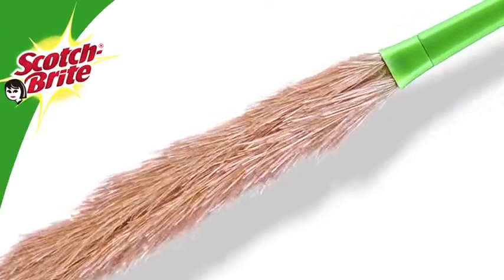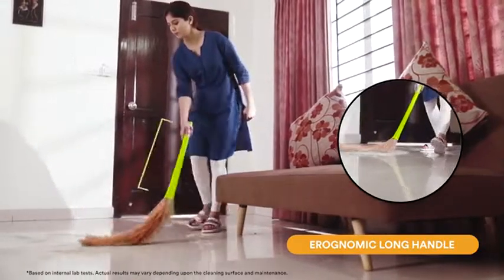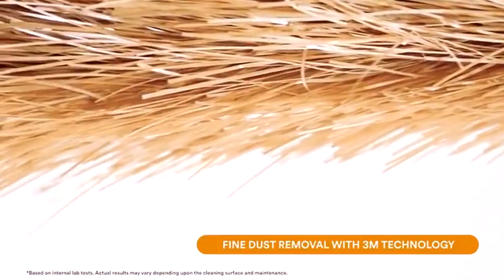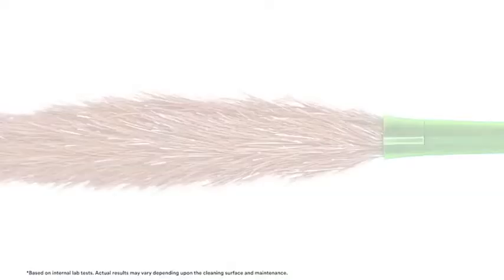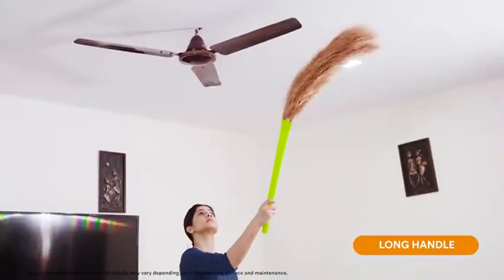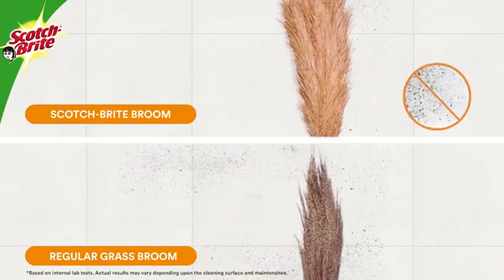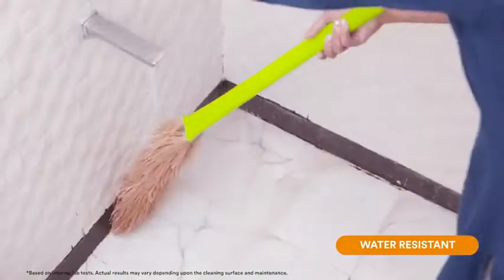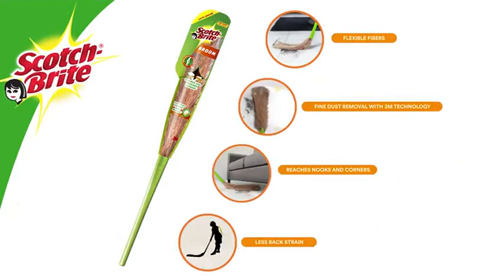Scotch-Brite No-Dust Broom| Long Handle Broom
Scotch-Brite No-Dust Broom, Long handle, Easy floor cleaning (Multi-use) 2023

Specs 👇🏻

👉🏻Material:Plastic Fibre, Color: Green
👉🏻Package Contents: 1-Piece Broom
👉🏻No Warranty, Set Content: Pack of 1
👉🏻Scotch-Brite broom is flexible and reaches corners
👉🏻Flat fiber for fine dust removal
👉🏻Less-Back strain
👉🏻Water resistant
👉🏻Remove handle for use as a duster

3M mop,
3m
pocha,
floor pocha,
Floor Cleaning Cloth,
Cleaning Mop,
Easy Mop,
magic mop,
mop,
microfibre,
sweep & swab,
360 degree,
घर चुटकियों में साफ़,
flat mop,
scotch brite,
product review,
demonstration,
home cleaning,
best spin mop,
mop demo,
spin mop tips,
spin mop 360,
cleaning mops,
microfiber mop,
best mop,
spin mop,
how to use scotch Brite mop
flat mop how to use
scotch Brite butterfly mop
scotch Brite sil supur
how to use flat mop
3m scotch brite mop
dry mop floor cleaning
dust mop
scotch brite easy sweeper
scotch brite mop how to use
upc flat mop review